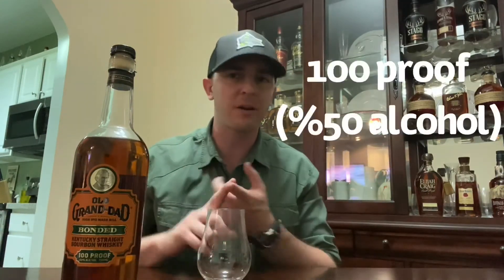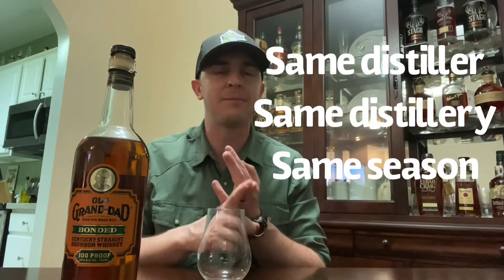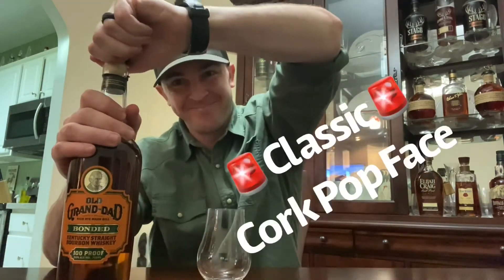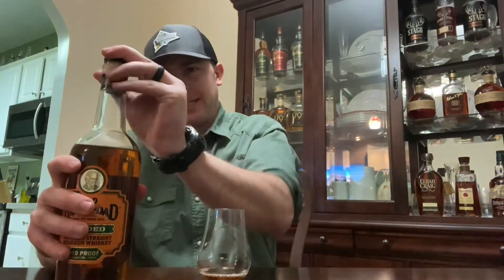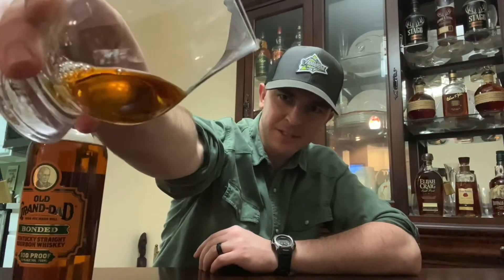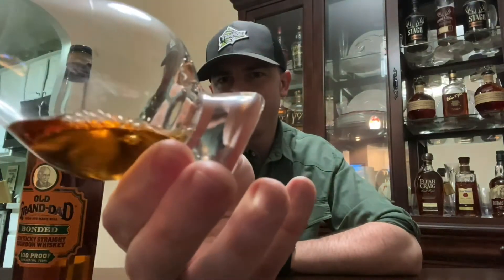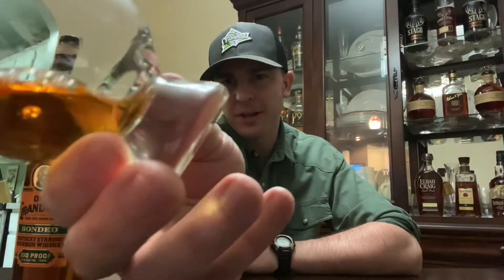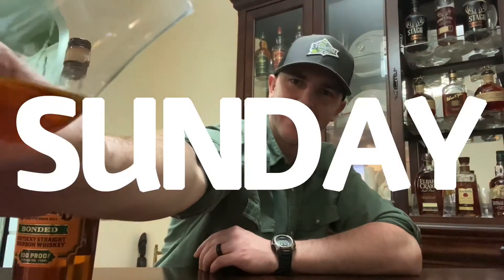Bourbon Review Old Grandad Bottled in Bond Episode 5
Casey reviews a classic bar bourbon 🥃